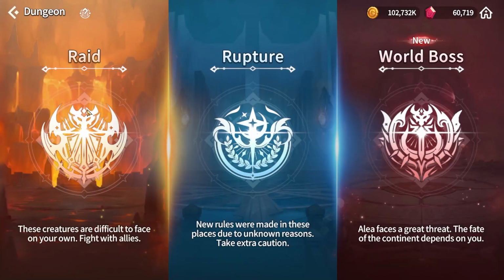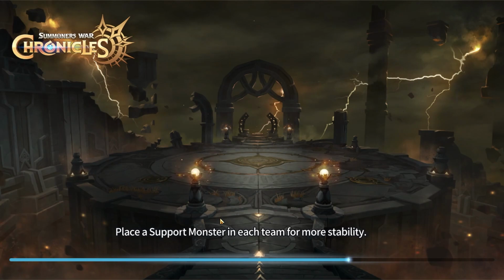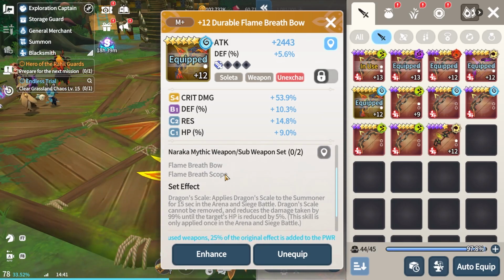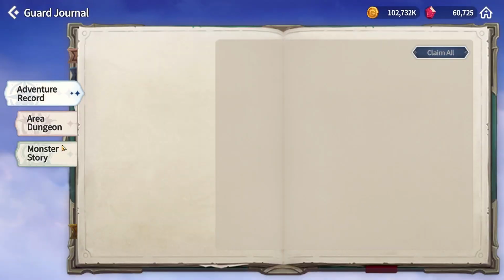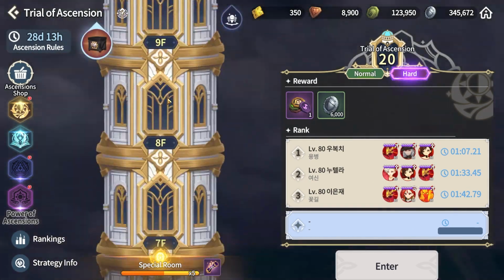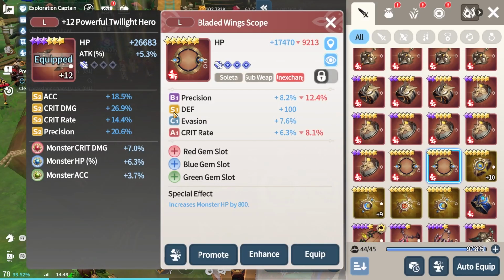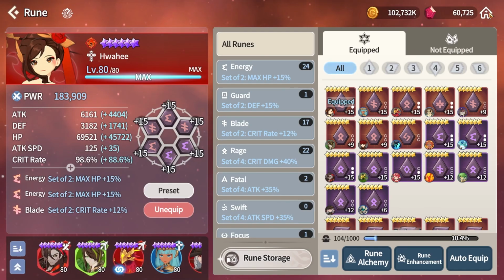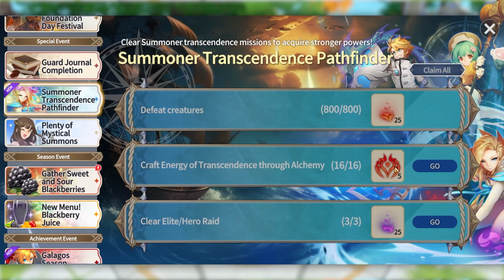PATCH 09/14 RECAP - HUGE SEAL BUFF, World Boss, Symbols, Mythic gear - Summoners War Chronicles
that seal gear  buff. oh boy :D

World Boss - 0:00
Mythic weapons - 4:11
Symbols - 6:11
Arena NPC - 6:51
Beast Rider - 7:54
ToA - 8:46
Seal (new meta) - 11:52
Training dummy - 13:46
Monster preset - 14:26
Rune Space - 14:58
wind Harp - 15:51
New event - 17:19

Summoners War: Chronicles soleta
Summoners War: Chronicles korea
Summoners War: Chronicles korea server
expedicion
torre celestial
invocador
habilidades
armario
runa
monstruo
altar de invocacion
gremio
centro de transaccion
asalto
grieta
sello
prision neblinosa
castillo sombrio blanco
cascada ardiente
cienaga torcida
arena brutal
guía
lista de niveles
fiesta
expedição
torre celestial
invocador
habilidades
armário
runa
monstro
altar de invocação
guilda
centro de transações
assalto
rachadura
selo
prisão nebulosa
pântano torto
arena brutal
guia
lista de níveis
festa
donjon d'escouade
expédition
voie de croissance
ruines galagos
tour d'ascension
tour céleste
invocateur
compétences
armoire
rune
monstre
autel d'invocation
guilde
centre de transactions
agression
fissure
joint
prison brumeuse
château sombre et blanc
cascade brûlante
tourbière tordue
arène brutale
guide
Kampfkraft
Schlachtfeld
Trupp-Dungeon
Expedition
Weg des Wachstums
Galagos-Ruinen
Aufstiegsturm
himmlischer Turm
Beschwörer
Fähigkeiten
Schrank
Rune
Monster
Altar der Anrufung
Gilde
Transaktionszentrum
Angriff
Riss
Siegel
nebliges Gefängnis
weißes düsteres Schloss
brennender Wasserfall
krummes Moor
brutale Arena
Führung
Rangliste
Party
squad piitan
ekspedisyon
summoner
kasanayan
aparador
rune
halimaw
altar ng panawagan
guild
sentro ng transaksyon
pag-atake
pumutok
selyo
gabay
listahan ng antas
party